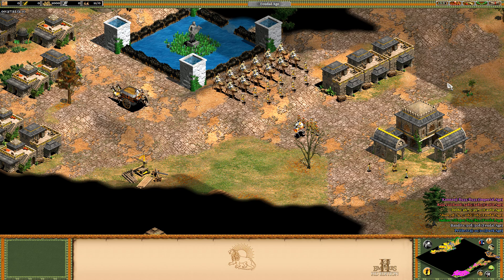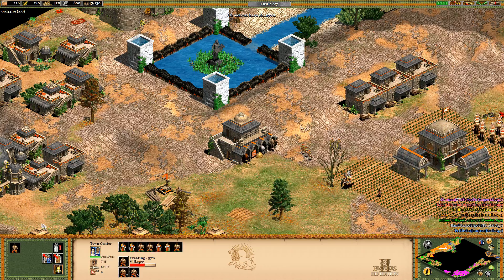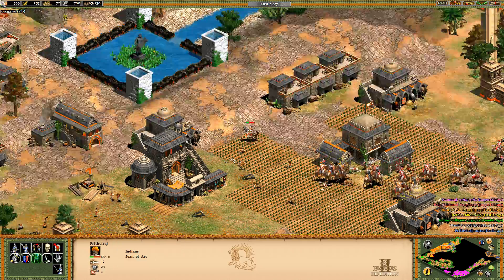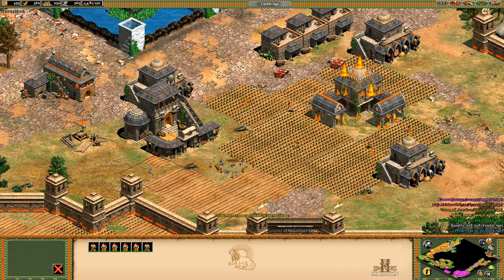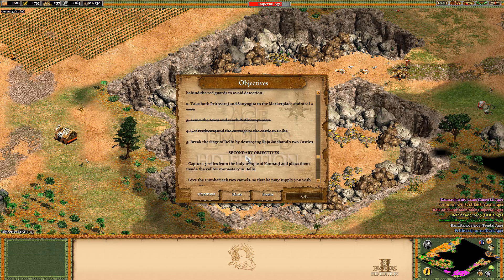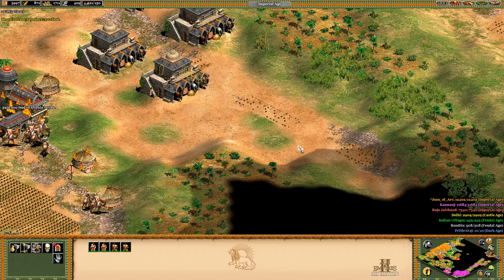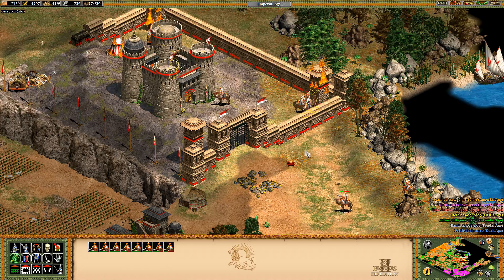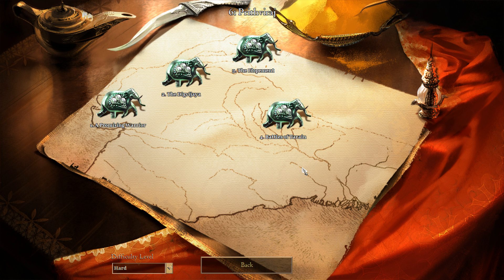Age of Empires II: The Forgotten Campaign - 6.3 Prithviraj: The Elopement - Part 2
As the 12th century comes to a close, India is divided between the ruling Rajput clans. One of them, the Chauhans, have just been blessed with a new king. His name is Prithviraj and his determination to unite the rival states is unprecedented. But what happens when he falls in love with the daughter of his enemy? And does he have the strength to stop a full-scale Muslim invasion from the west?